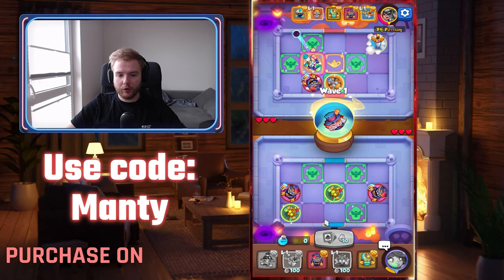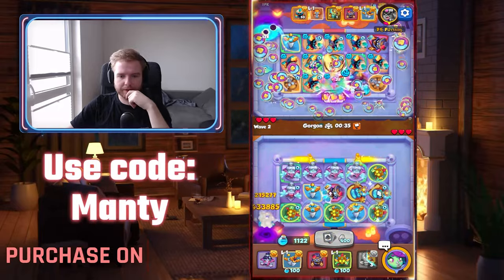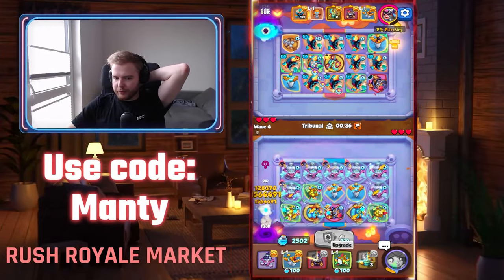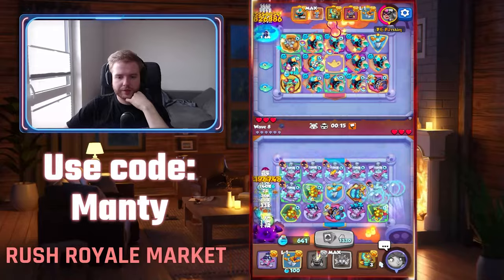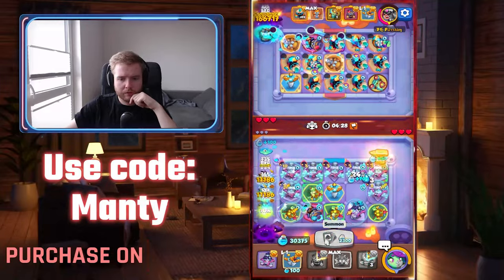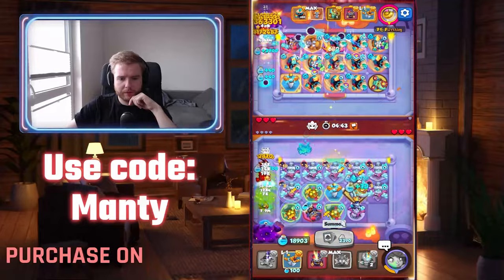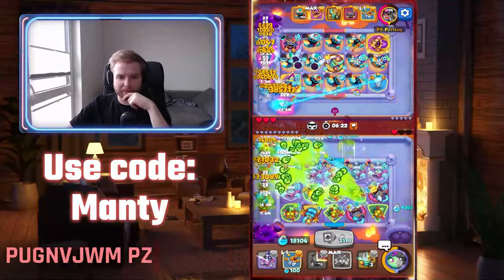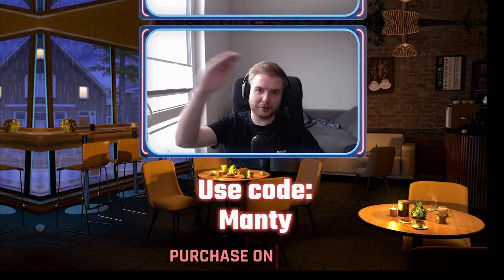*6m50s* The Best Way to Play Banshee Cover in Rush Royale!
👉 In this video, I tested Biscuit's way to play Banshee Cover and it worked really well!